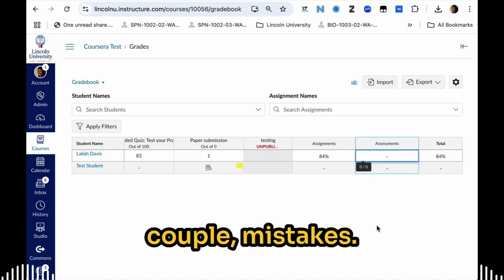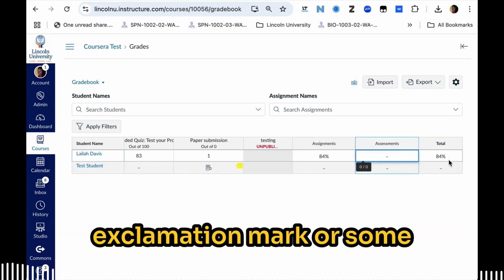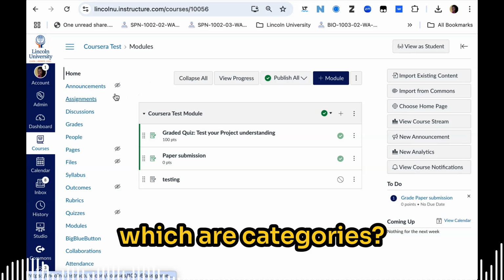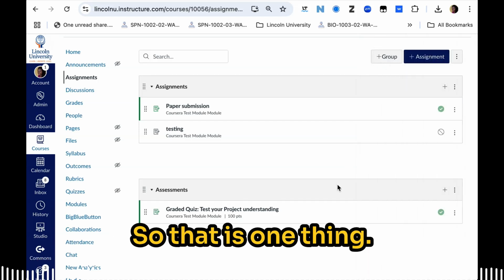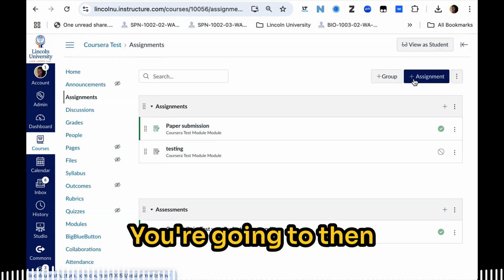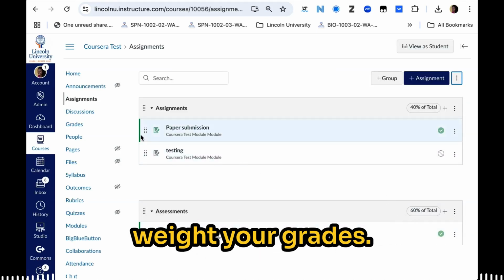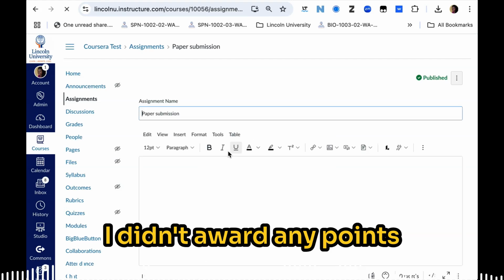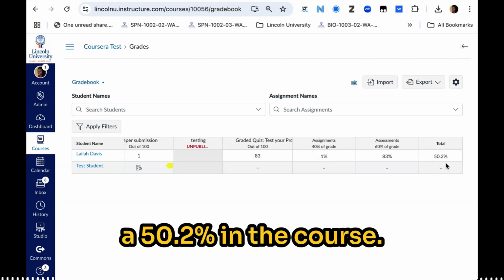Are your assignments in the correct weighted groups?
Are your assignments in the correct weighted groups? How to create weighed groups (categories) and move assignments into the right group.